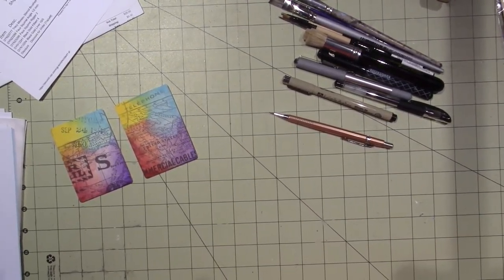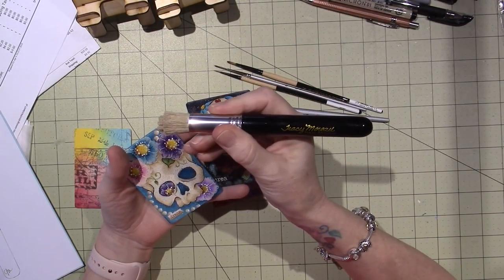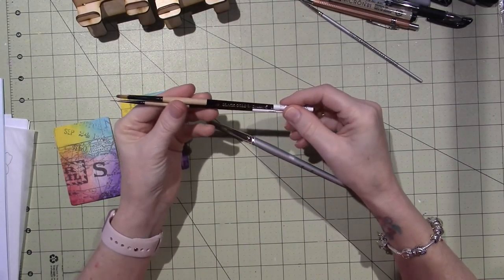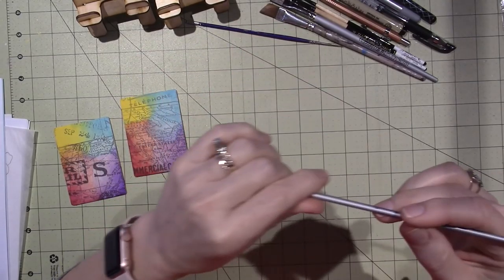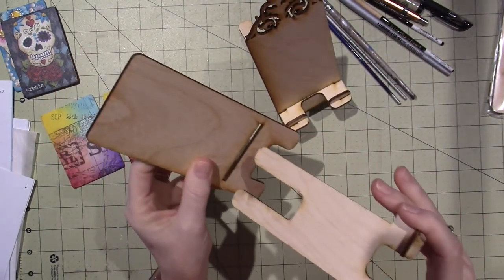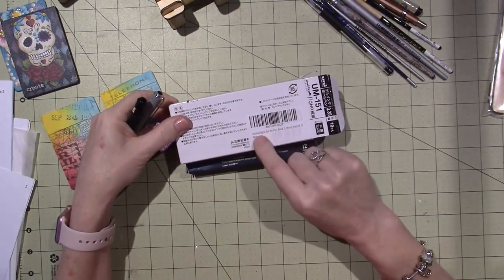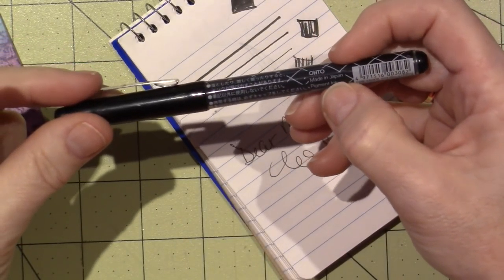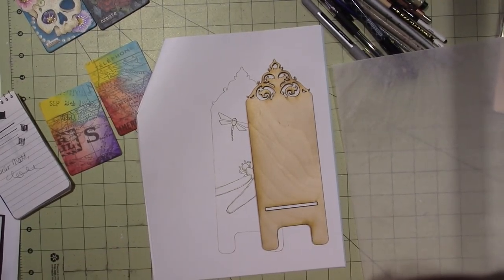New brushes and pens share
The phone stands are from; creative arts lifestyle .com
I ordered the pens on Amazon; Uni-ball Signo Gel Ink Pen, 0.38mm
TFW, Sara